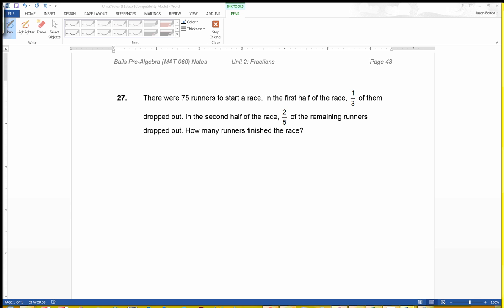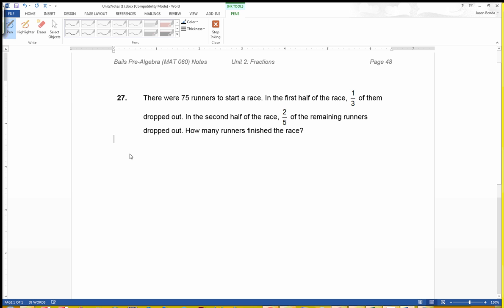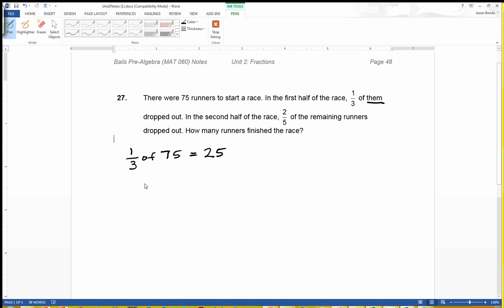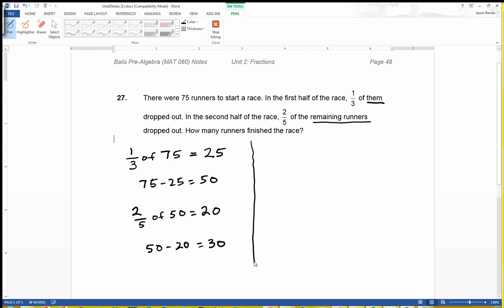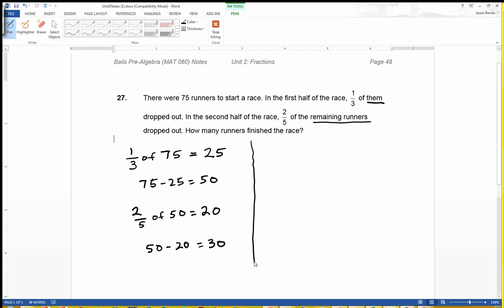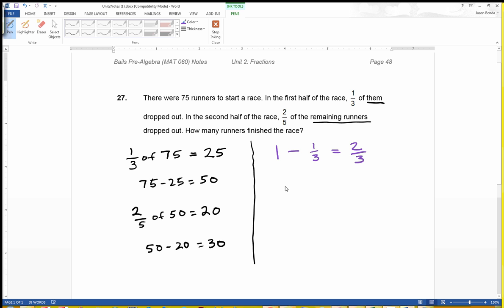Stacked Fractions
This goes through a problem from Pre-Algebra viewed (possibly) a different way that will better suit us in this course.